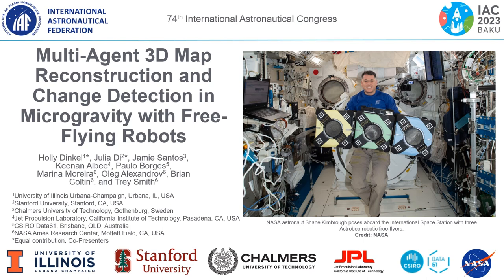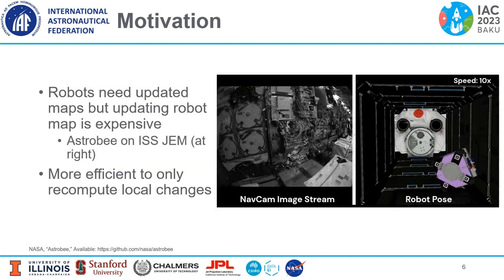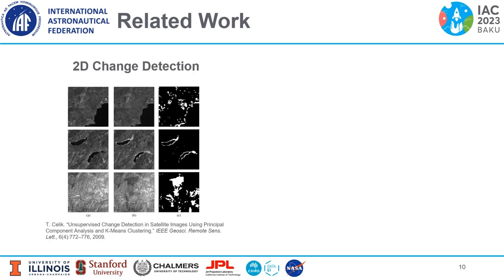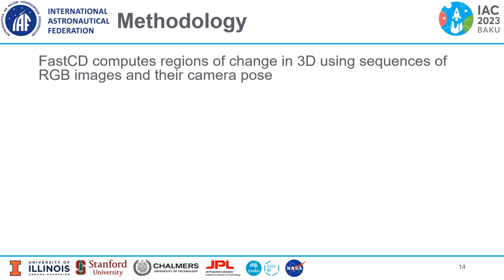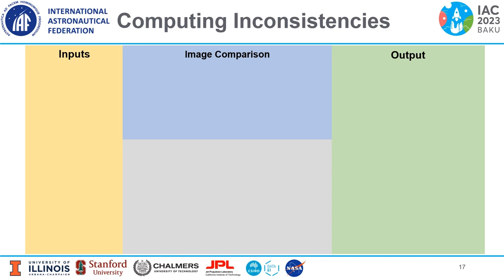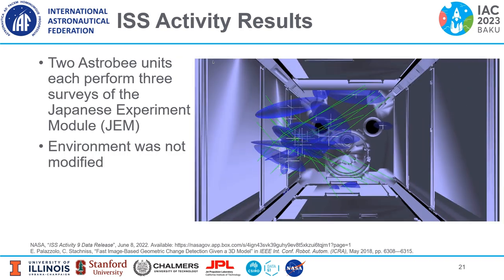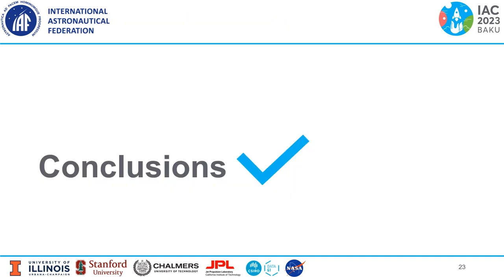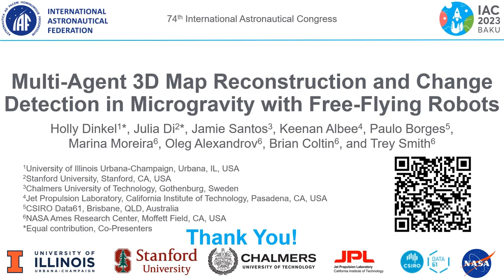Multi-Agent 3D Map Reconstruction and Change Detection in Microgravity with Free-Flying Robots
This video accompanies our paper, "Multi-Agent 3D Map Reconstruction and Change Detection in Microgravity with Free-Flying Robots," which appeared in the 2023 IAF International Astronautical Congress (IAC).

Abstract: Assistive free-flyer robots autonomously caring for future crewed outposts---such as NASA’s Astrobee robots on the International Space Station (ISS)---must be able to detect day-to-day interior changes to track inventory, detect and diagnose faults, and monitor the outpost status. This work presents a framework for multi-agent cooperative mapping and change detection to enable robotic maintenance of space outposts. One agent is used to reconstruct a 3D model of the environment from sequences of images and corresponding depth information. Another agent is used to periodically scan the environment for inconsistencies against the 3D model. Change detection is validated after completing the surveys using real image and pose data collected by Astrobee robots in a ground testing environment and from microgravity aboard the ISS. This work outlines the objectives, requirements, and algorithmic modules for the multi-agent reconstruction system, including recommendations for its use by assistive free-flyers aboard future microgravity outposts.

Authors: Holly Dinkel*, Julia Di*, Jamie Santos, Keenan Albee, Paulo V.K. Borges, Marina Moreira, Oleg Alexandrov, Brian Coltin, and Trey Smith

*Denotes Equal Contribution